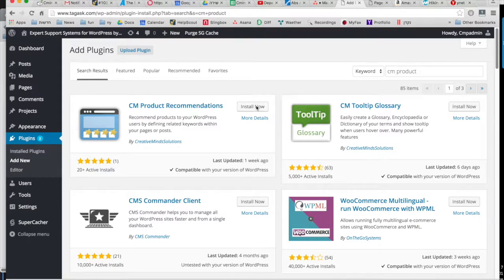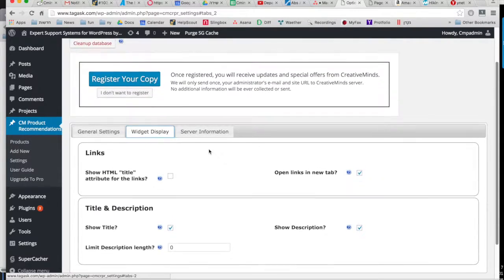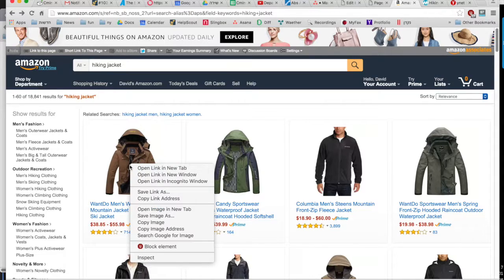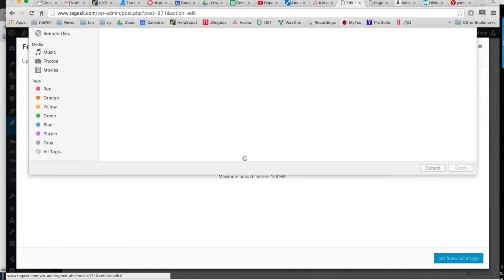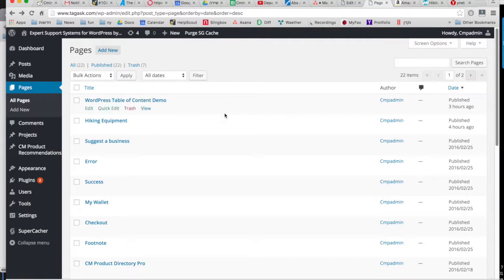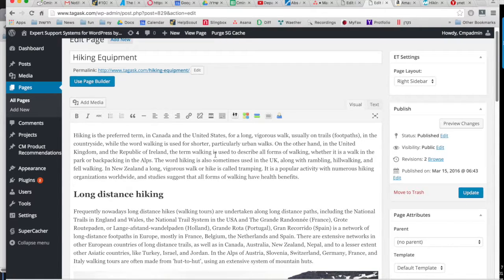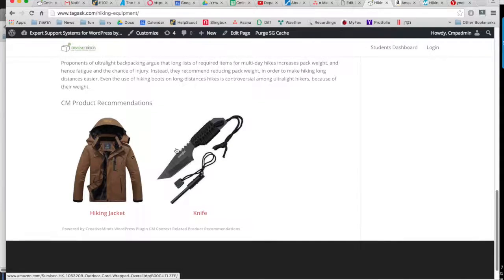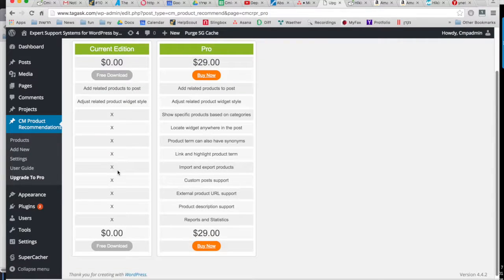Create Helpful Product Recommendations Plugin for WordPress by CreativeMinds Installation Guide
This video shows how to install and configure the free version of the Competitive Product Recommendations plugin on your WordPress site. The plugin lets you add product recommendations to terms defined and automatically detected on your posts and pages.

This product recommendations plugin lets users show products and related items on any page or post within WordPress. The product recommendations can act as a cross-sell product widget and create a database of related products for users to see.

Choose between a fancy slider and a classic table view for your recommendations. Customize text labels and size, as well as colors, and adapt the widget to your site's identity.

The Product Recommendations plugin also lets you create categories and filter products shown in the product widget based on the selected category. Product recommendations can show up below your post, or anywhere within the post content by using a simple shortcode.